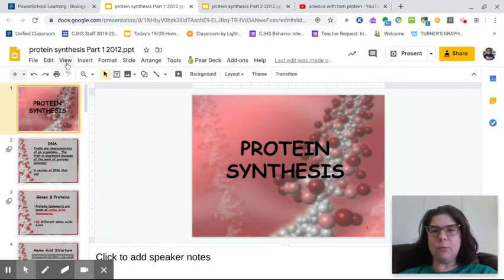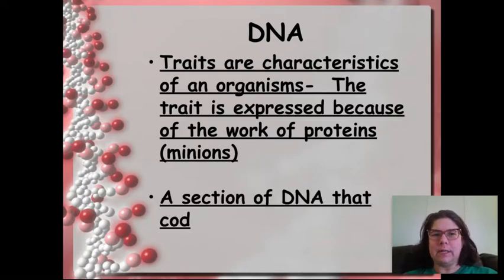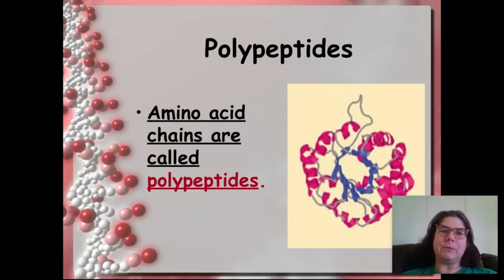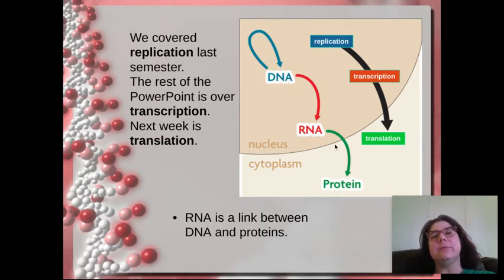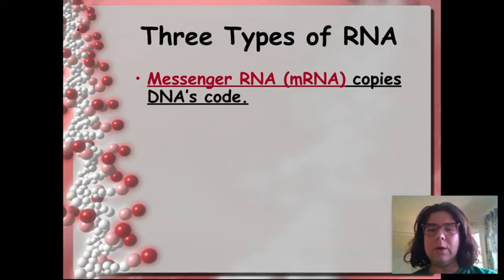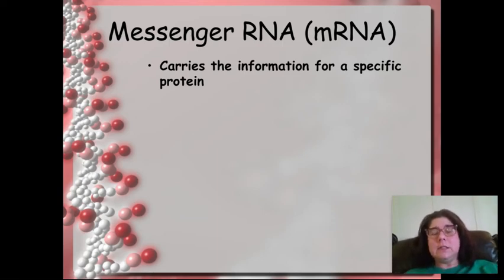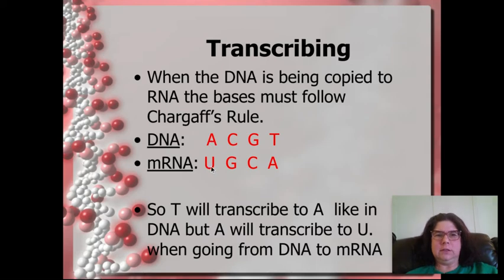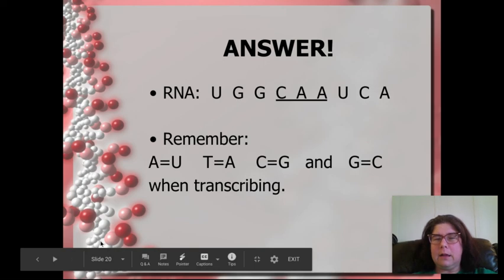Protein Synthesis Part 1